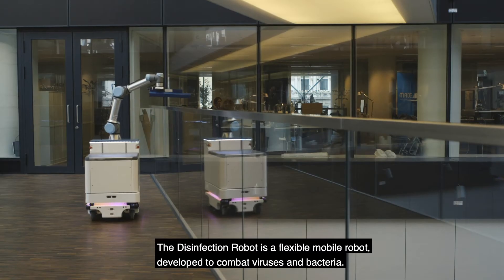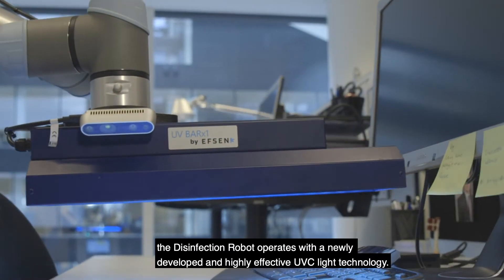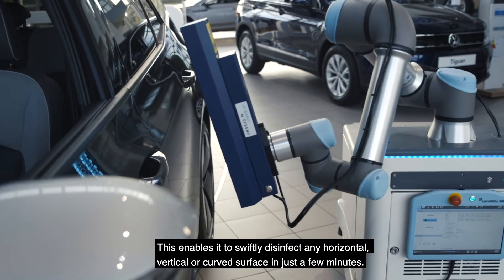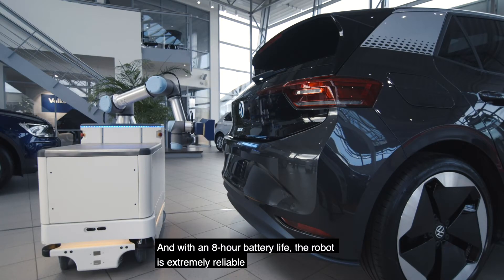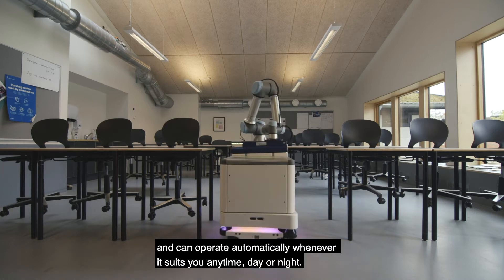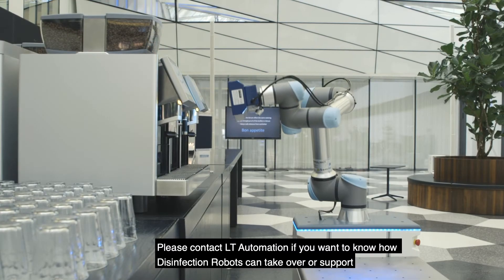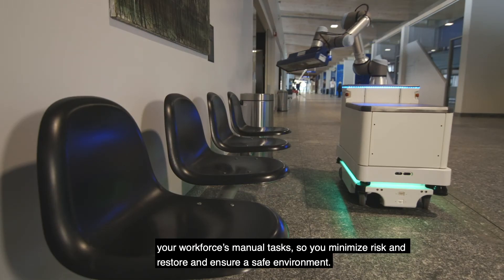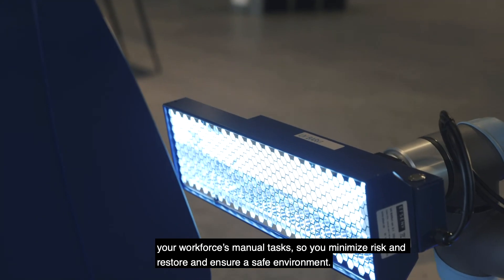Desinfection Robot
Are you interested in knowing how the user-friendly, mobile and flexible Desinfection Robot is ideal for fighting viruses and bacteria by the efficient use of UVC light?
Please watch this video to see how!